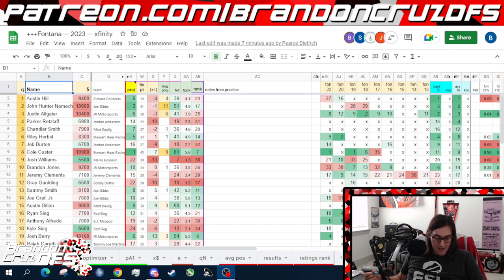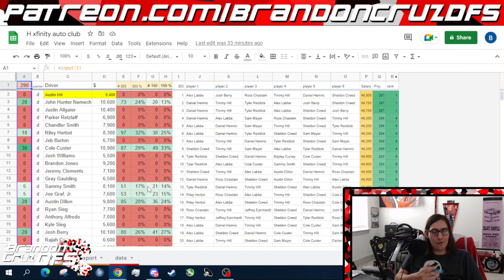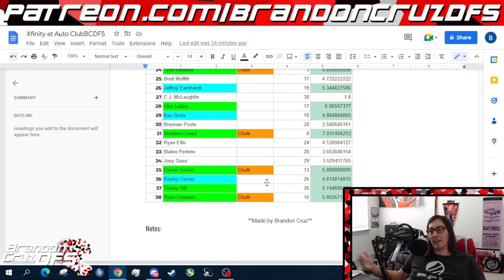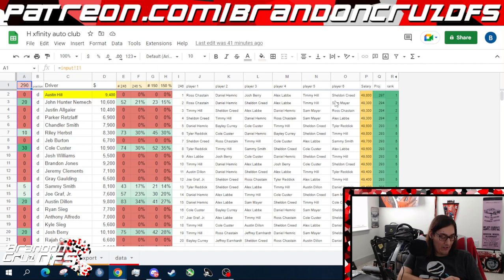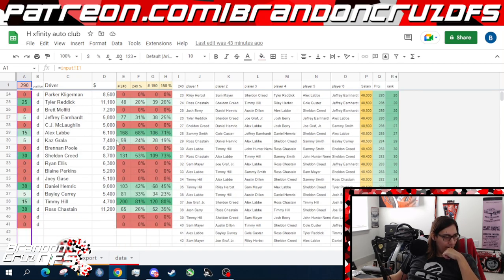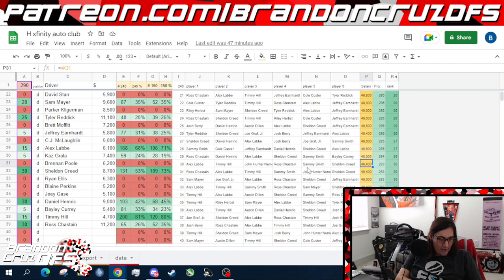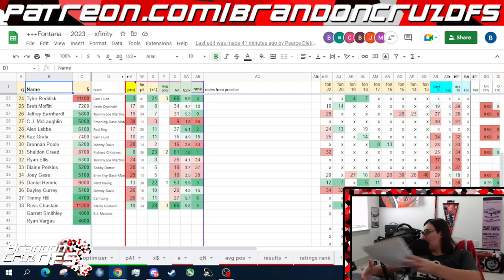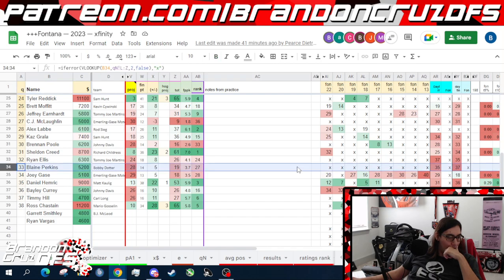Lineup Construction for Xfinity Auto Club